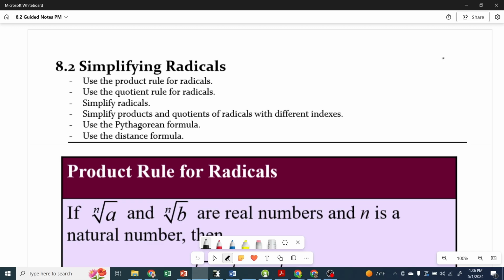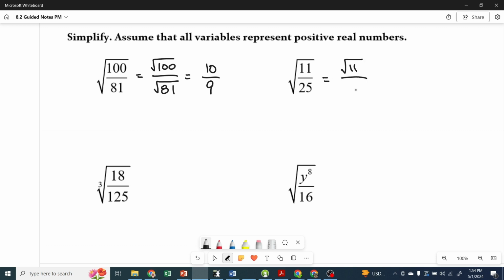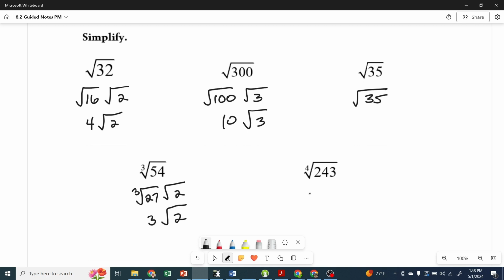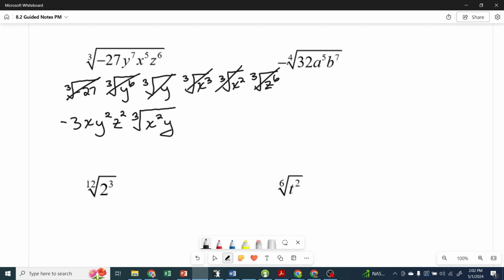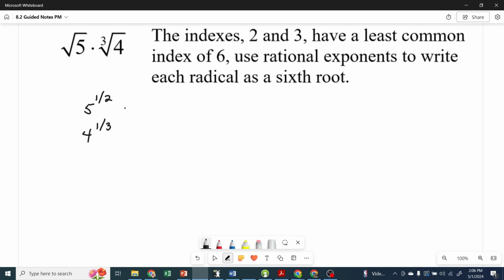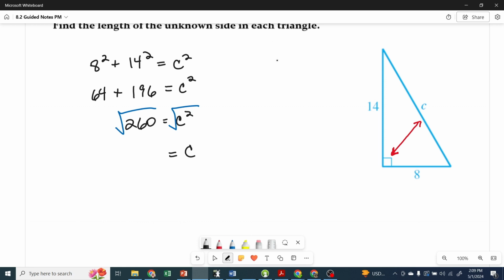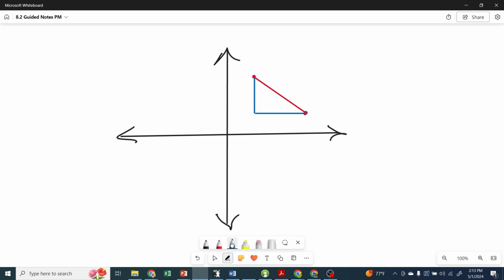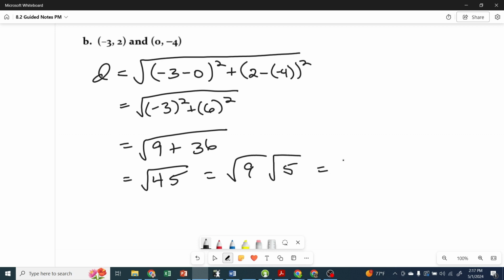Unit 8 Section 2 - Simplifying Radicals